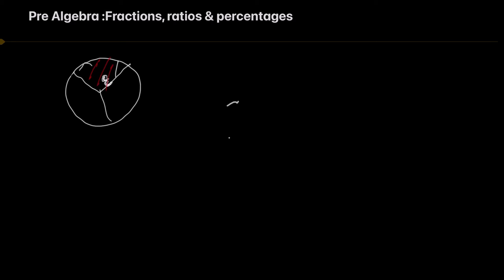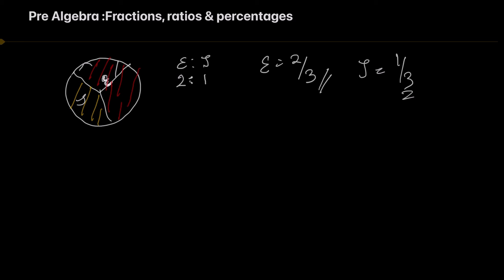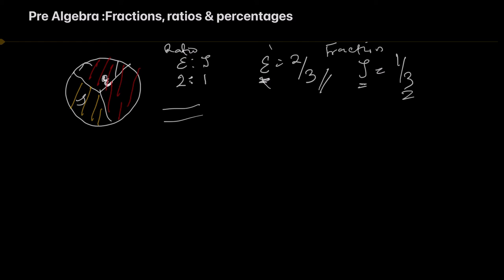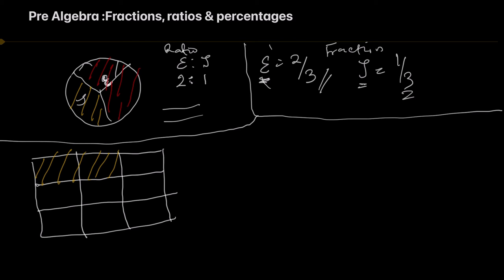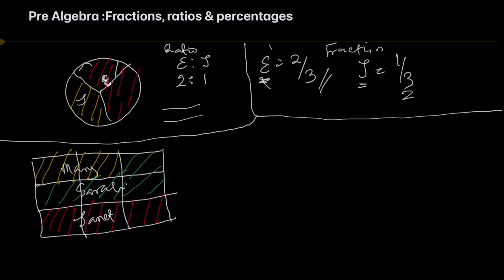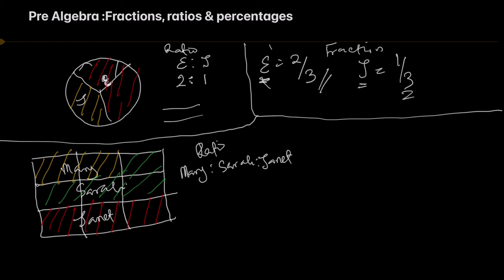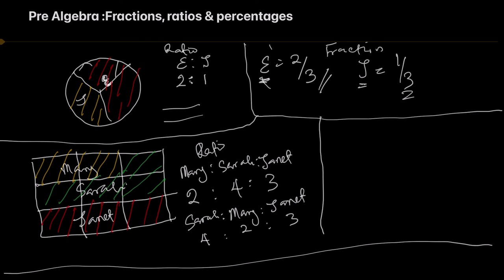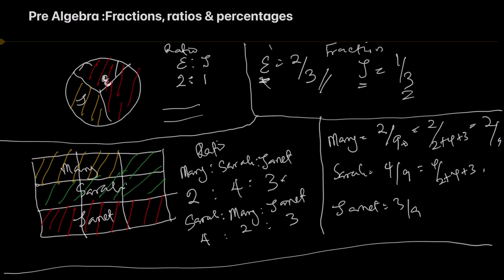7.6 Pre Algebra | Ratios | Math and Data Academy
This video is aimed at explaining Ratios. This topic is part of my pre-algebra class.